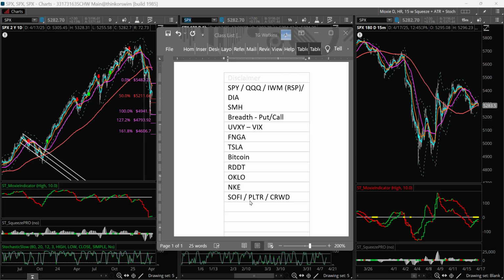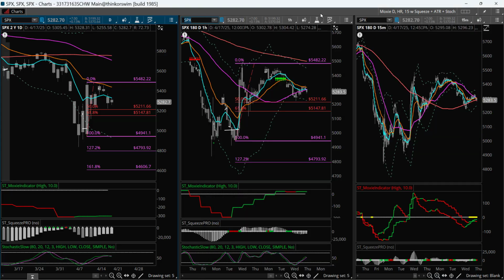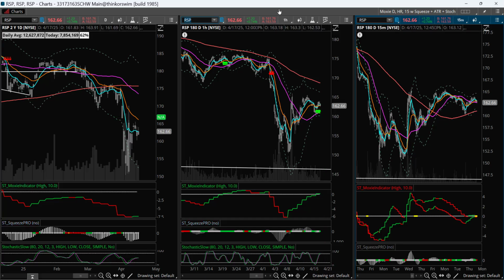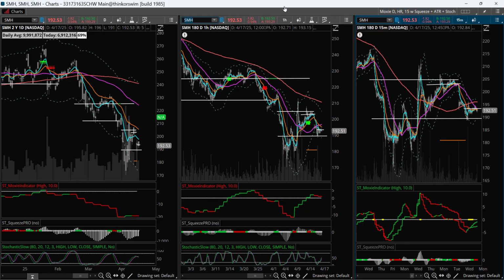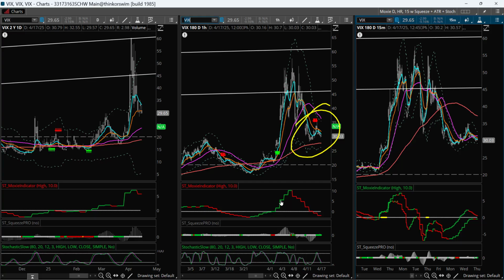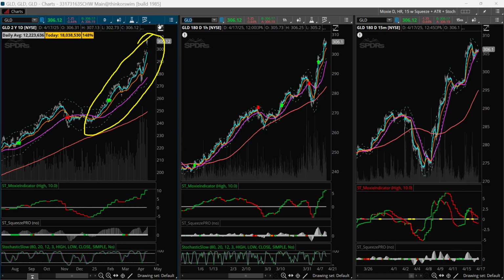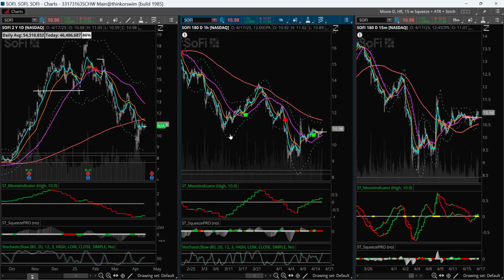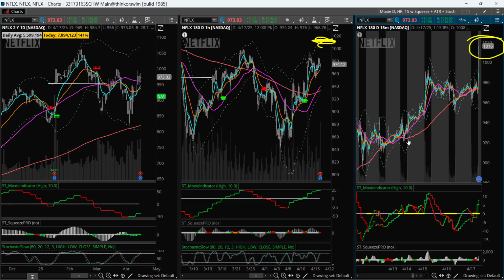The MAG7 Are Lying to Us, Here Is How You Can Tell | Profit Pilot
Market Update for 4-17-25

🖥️ Watch our top videos for more insights:
   • Sports Betting Stocks on the Move | P...
   • What Went Wrong?! Recap of the SPX 61...